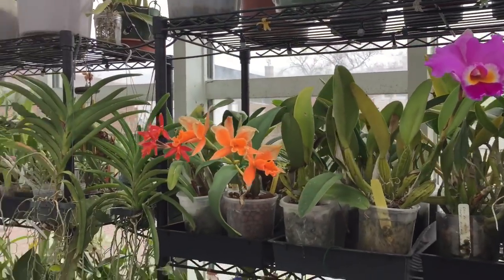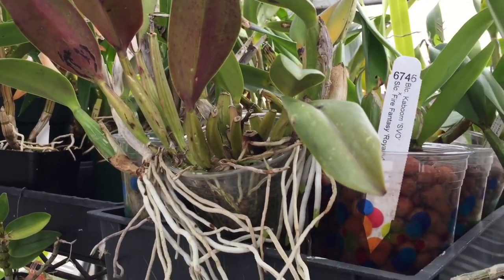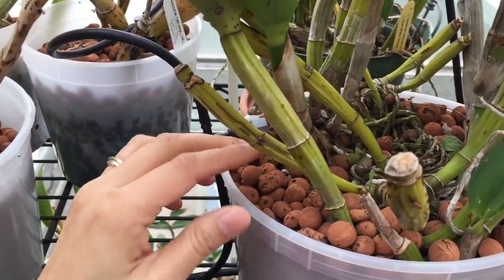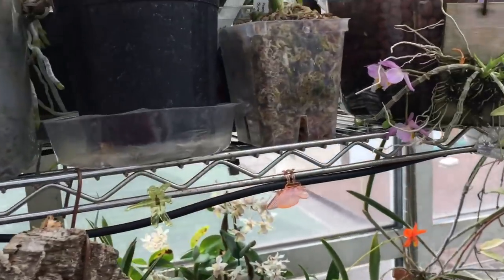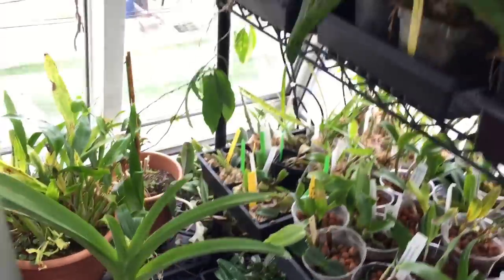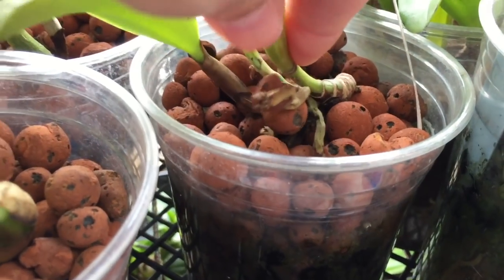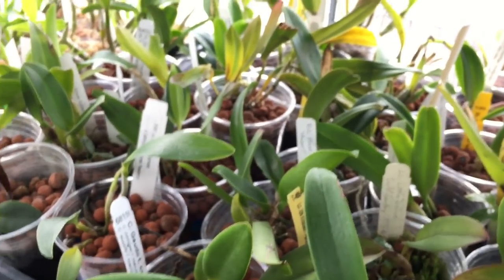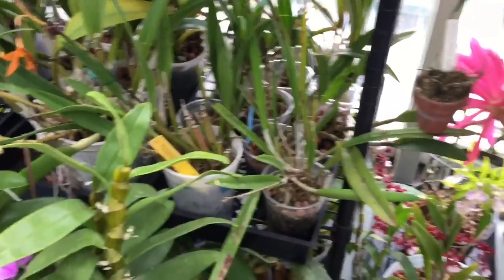Top 3 Actions Required to Grow Cattleyas, part 3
I look at the top three requirements for successfully growing Cattleyas in the Chicago area and whether I am accomplishing them in my grow area.